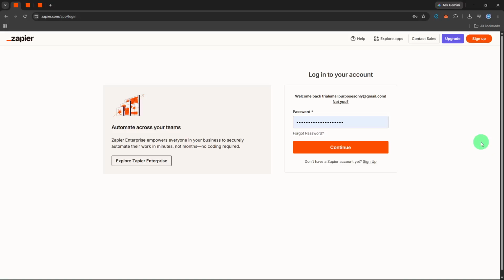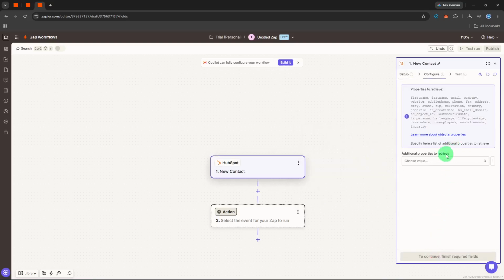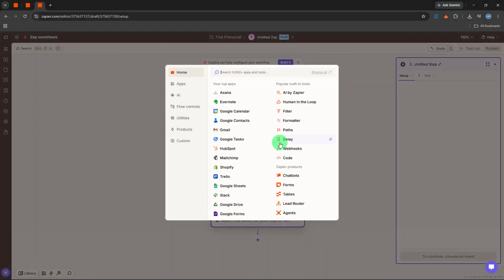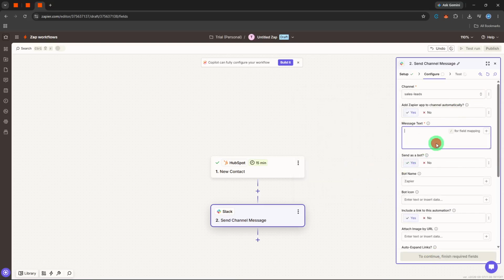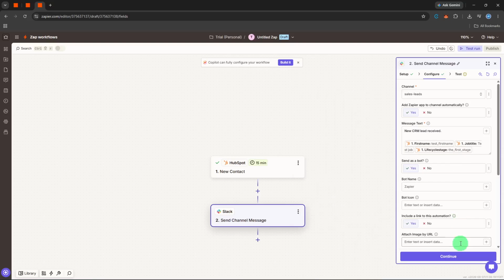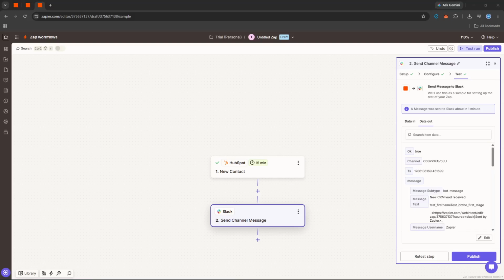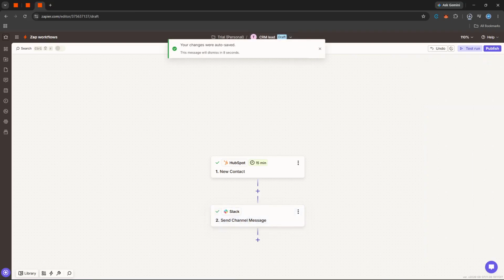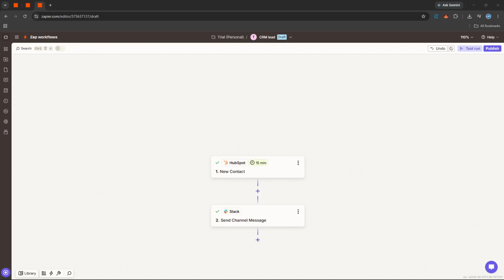Build CRM Lead Qualification In Zapier [Expert-Backed]